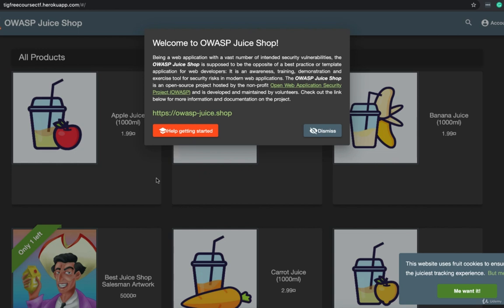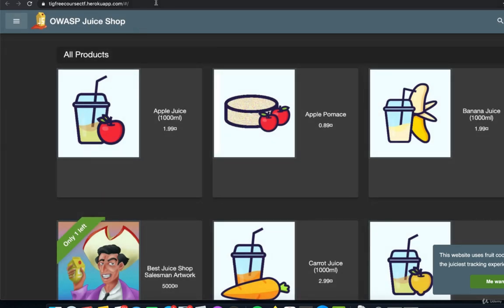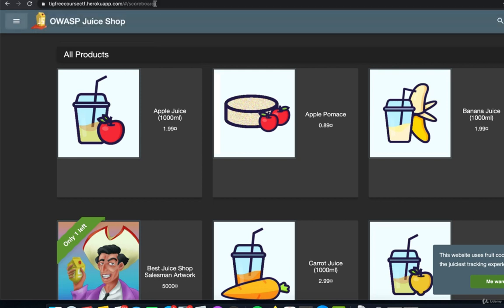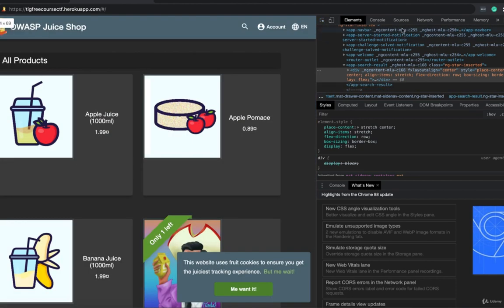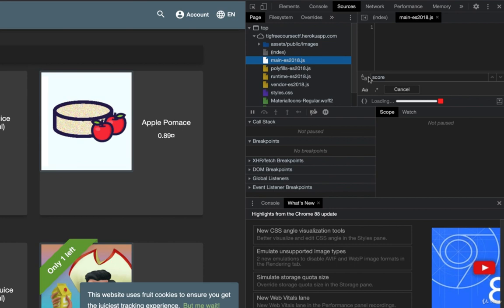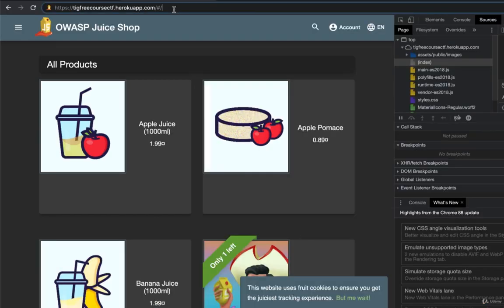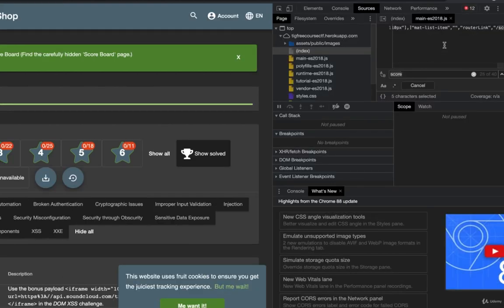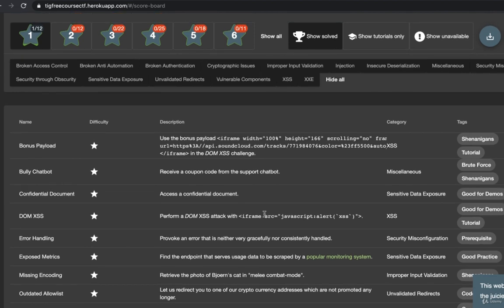19. CTF Challenge Part 1